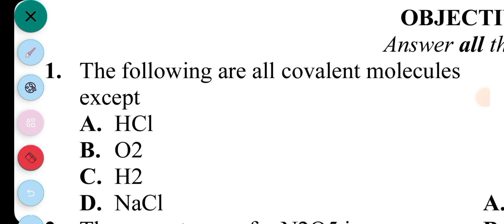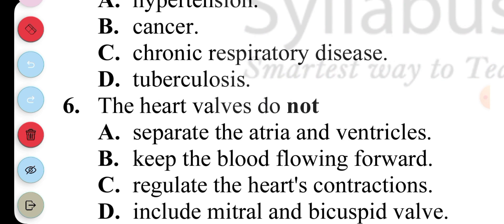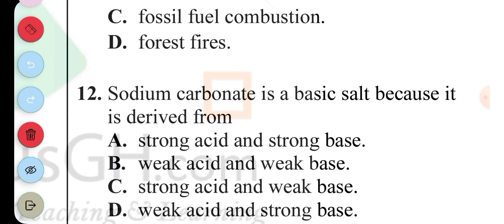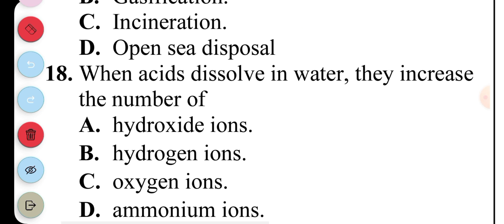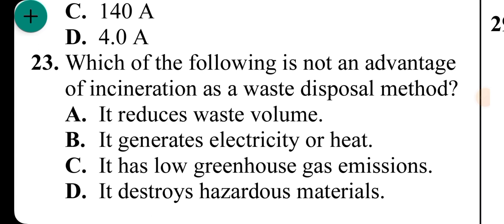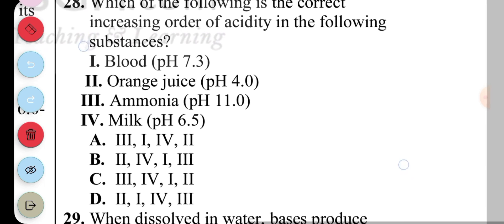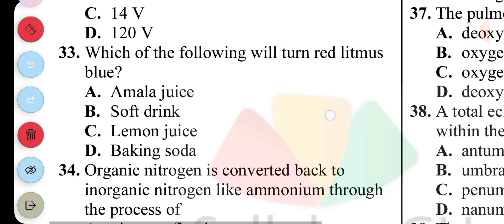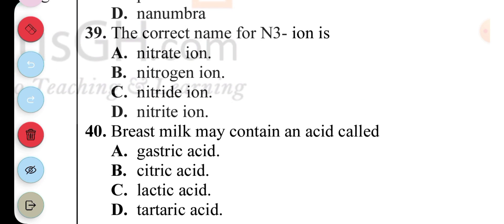2024 BECE Integrated Science Mock Practice Questions and Answers